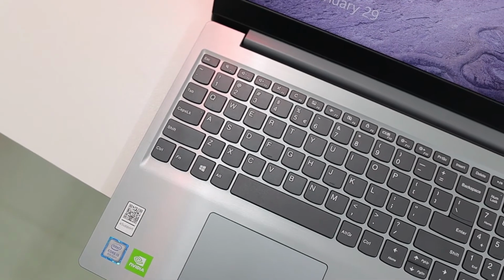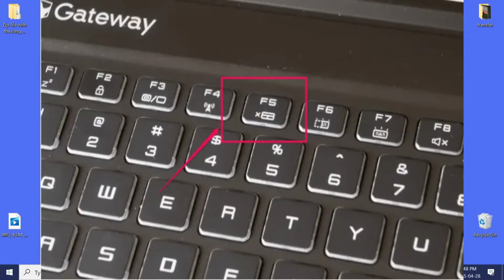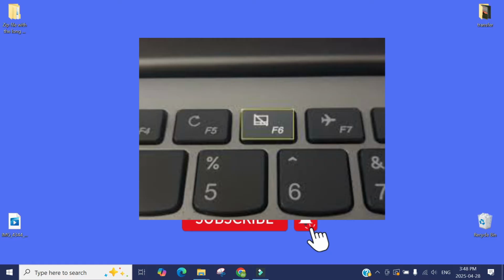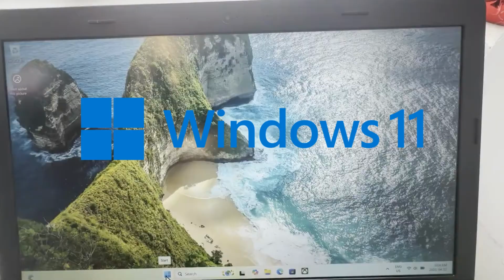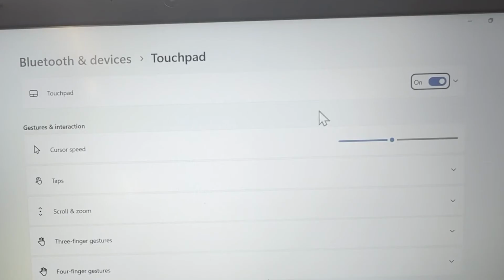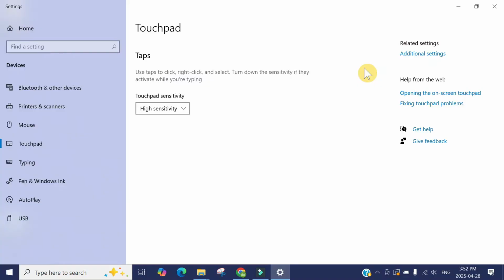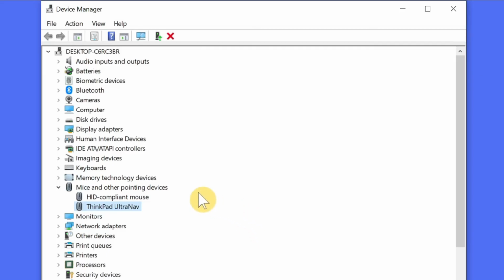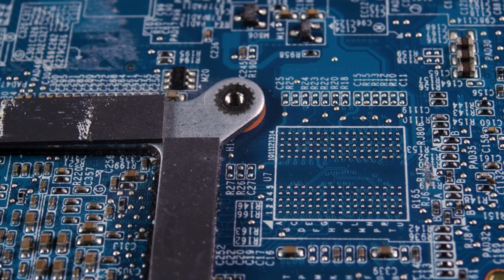How To Fix Touchpad Windows 10/11 | Fix Touchpad Not Working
Best Tutorial on touchpad not working or laptop touchpad not working If touchpad not working windows 10 or Windows 11 follow this tutorial. If Touchpad not working hp or touchpad not working dell or any other brands like Asus Lenovo Touchpad not working then follow this fix.